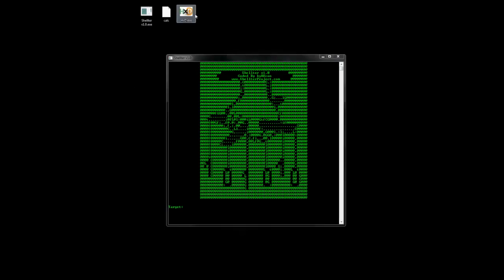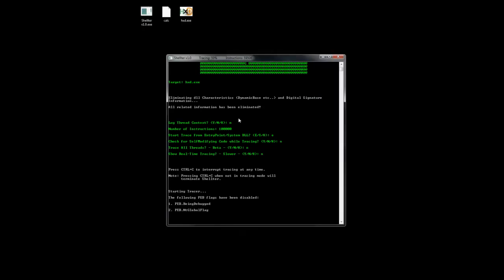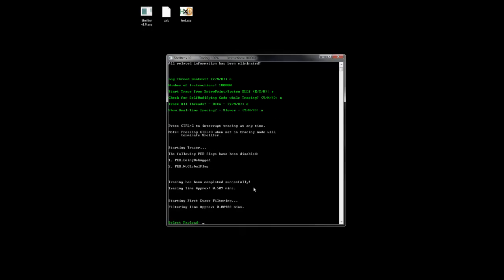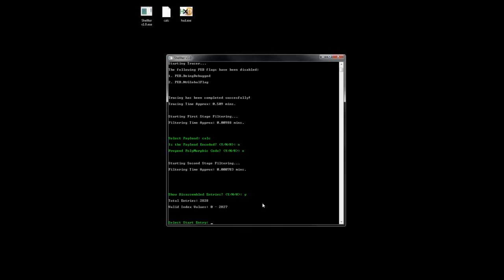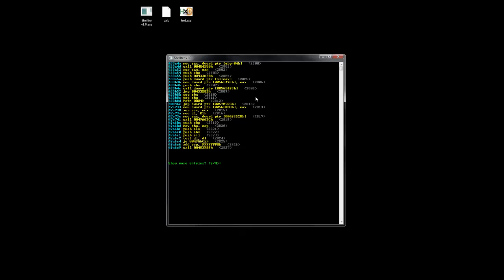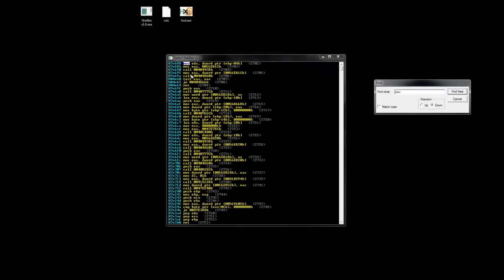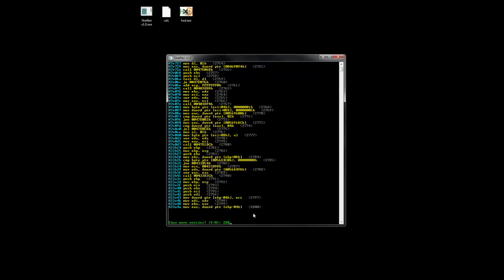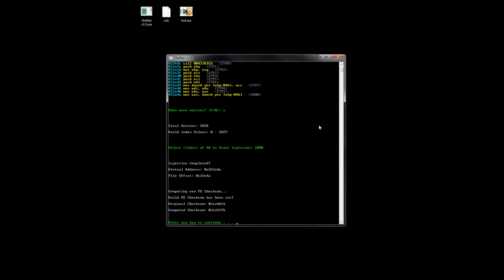Shellter v1.0 - Basic ShellCode Injection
Shellter is a dynamic shellcode injection tool and most probably the first dynamic PE infector ever created.
This video demonstrates a basic ShellCode injection without using the advanced features of Shellter.